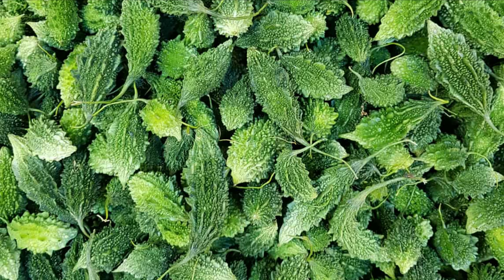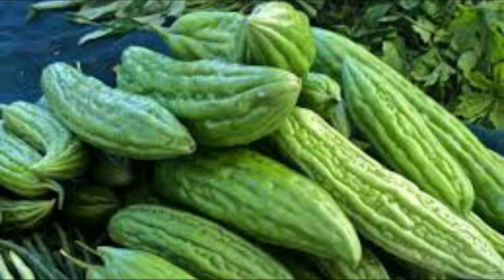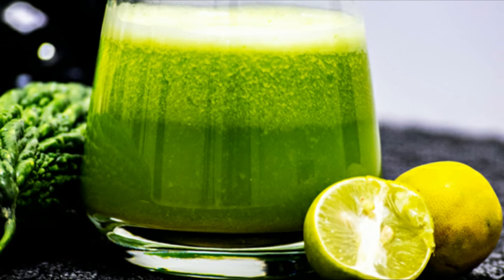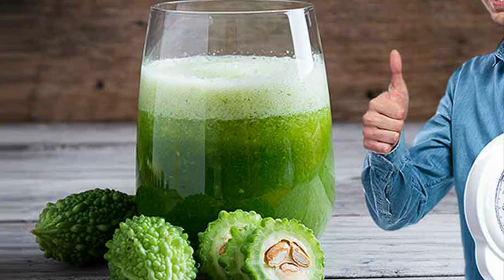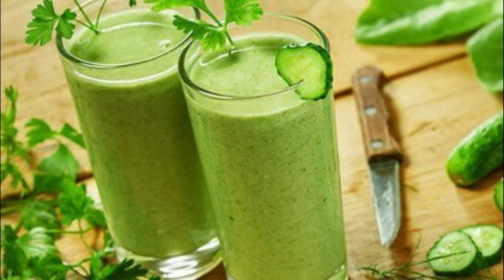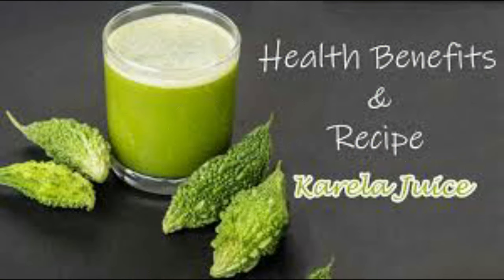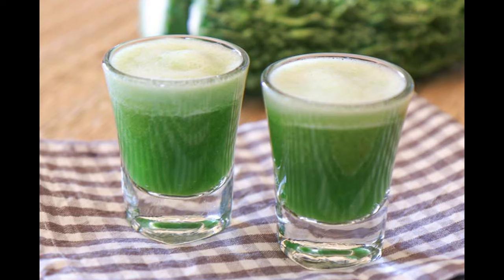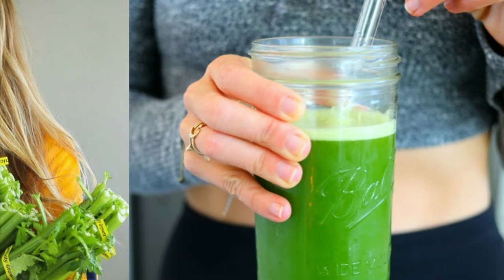Bitter Gourd: A Nutrient-Dense Superfood with Powerful Health Benefits, Unlocking the Power.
Diabetes home remedy. karela juice benefits diabetes. Drink karela juice every day to manage diabetes. home remedy for diabetes. home remedy for diabetes

Drink karela juice every day to manage diabetes, and asthma and boost digestion.  Home remedy for Diabetes. The best Diabetic Medicine is the bitter gourd. Better gourd Benefits.Karela juice

The best diabetics medicine is the bitter gourd
Bitter melon is linked to lowering the body's blood sugar. This is because the bitter melon has properties that act like insulin, which helps bring glucose into the cells for energy. The consumption of bitter melon can help your cells utilize glucose and move it to your liver, muscles, and fat.

1. Packs Several Important Nutrients
2. Can Help Reduce Blood Sugar
3. May Have Cancer-Fighting Properties
4. Could Decrease Cholesterol Levels
5. May Aid Weight Loss
6. Versatile and Delicious